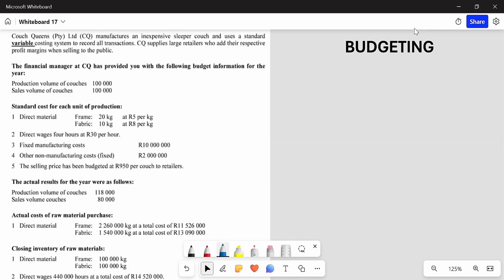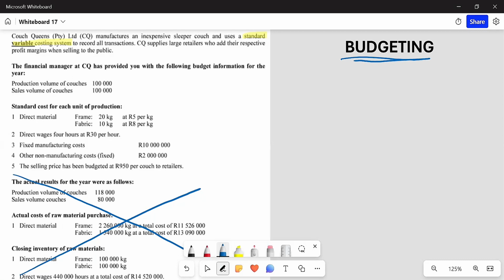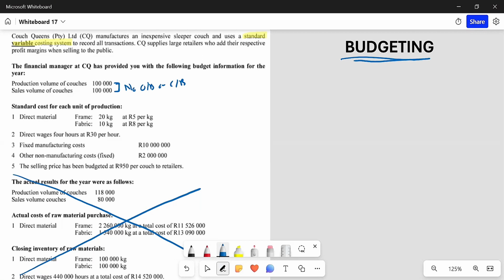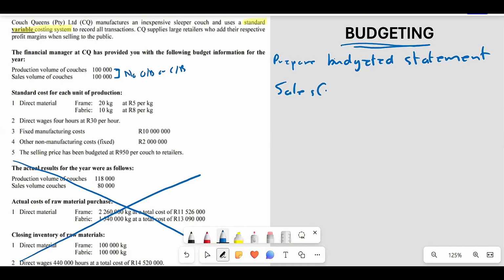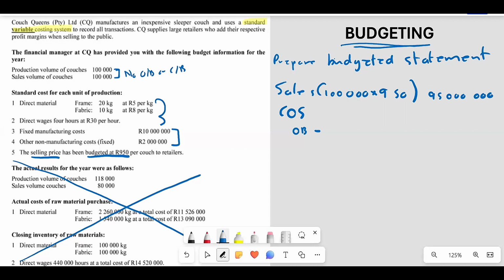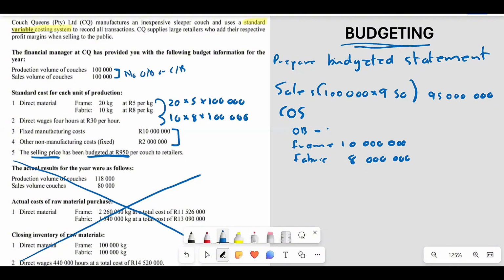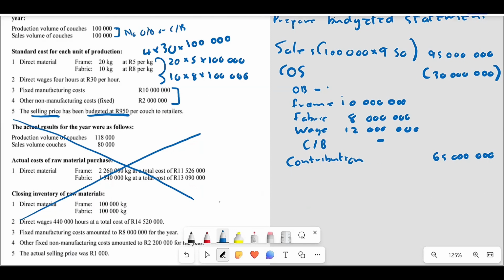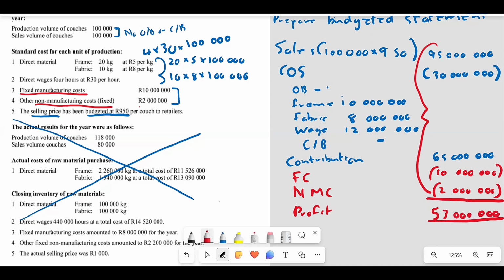How to prepare a budget in management accounting